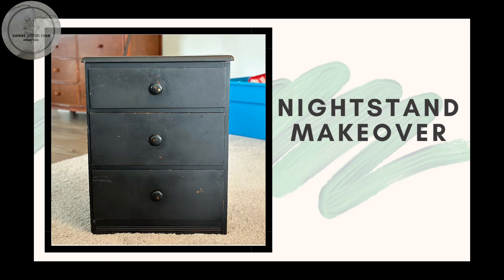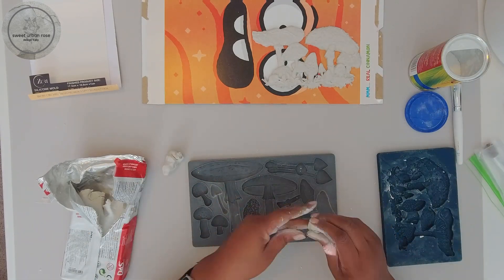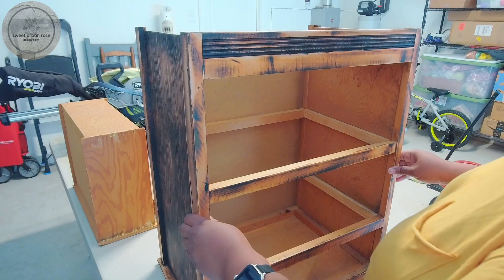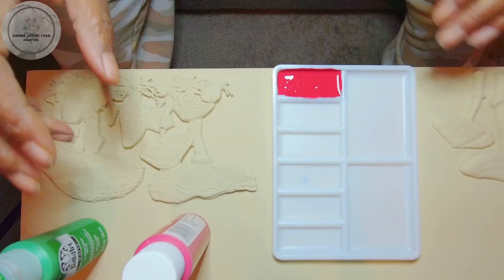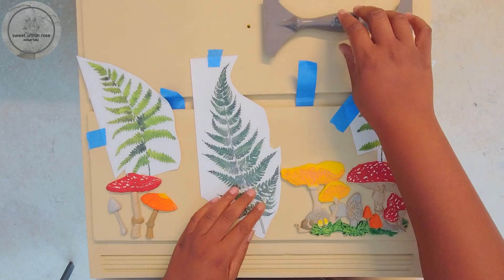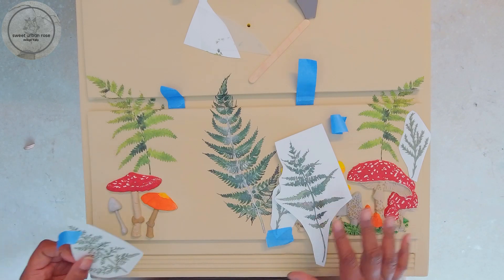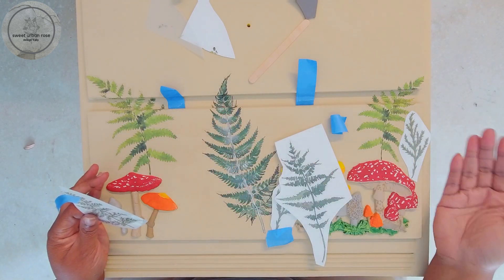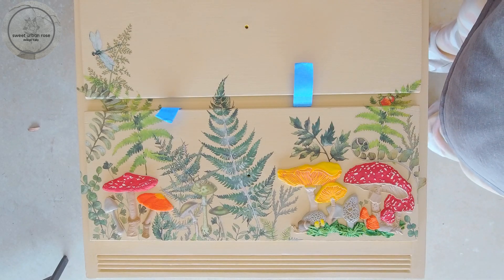DIY Nightstand Makeover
Today, join me as I breathe new life into an old $8 garage sale nightstand. With just a touch of paint, some clay, creative moulds, and rub-on transfers, I’ll transform this piece into a thing of beauty. Let's unleash our creativity together!

Molds, clay and glue:
Titebond Quick & Thick (Lowes)
Das Air Dry Clay (Amazon)
IOD Decor Mould Toadstool (Etsy)
Zuri Molds - Fairyland Mushrooms (Etsy)

Paint/“Stain”:
Waverly Chalk Paint (Walmart): Hazelnut, Cashew, Ivory, Scallion
Apple Barrel Acrylic Paint (Various): Classic Caramel, Gray Fox, Harvest Orange, Jet Black, Red Apple, Territorial Beige, Timeless Gray, Warm Buff, Yellow
Folk Art Acrylic Paint (Various): Bright Green, Fire Coral, Fresh Foliage, Pale Yellow, Vintage White
Folk Art Home Decor Wood Tint (Amazon): Walnut

Rub-on Transfers
Folkart Rub-on Decor Transfer - Fern & Bugs (Gifted)
ReDesign with Prima - Collector’s Closet (Etsy)
ReDesign with Prima - Botanical Snippets (Etsy)

Waxes
Howard Feed-N-Wax Wood Polish & Conditioner (Amazon)
Annie Sloan Chalk Paint wax (Etsy): Clear, Dark

Items I commonly use:
Heating Tool (Amazon)
Surebonder Cordless/Corded Detail Tip Mini Hot Glue Gun (Amazon)
Surebonder Clear Stik Glue Sticks (Amazon)
Ladybug Vacuum (Amazon)
Wood Burning Kit (Amazon)